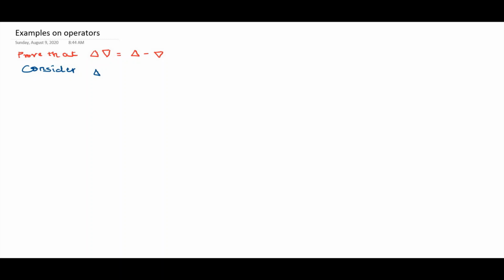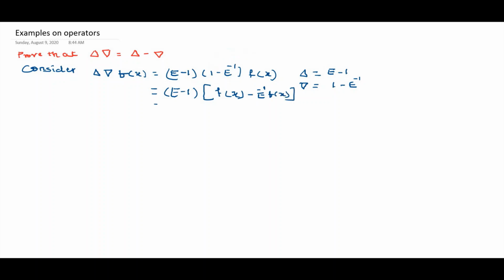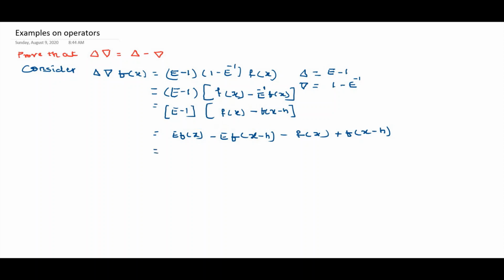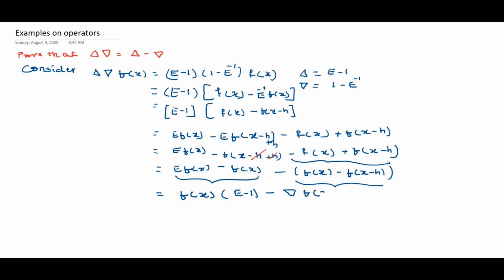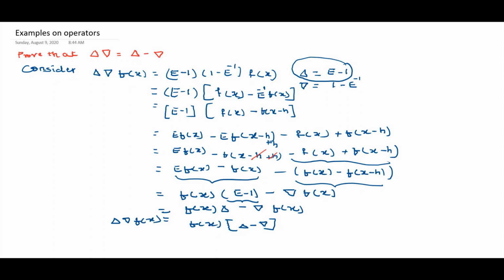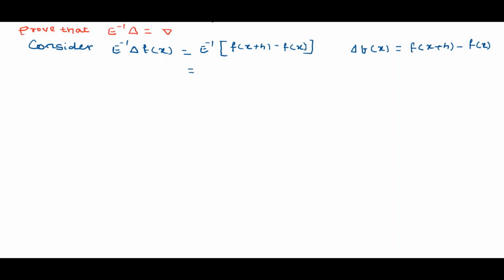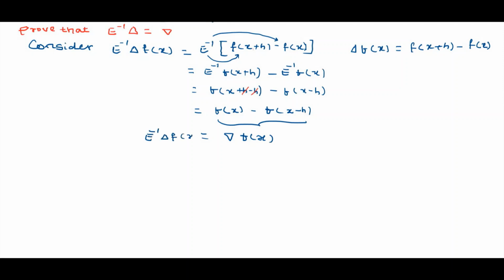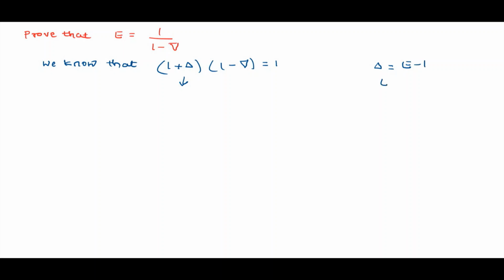Examples on Operators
In this video we learn some examples on Shifting operator,Forward & backward difference operators.